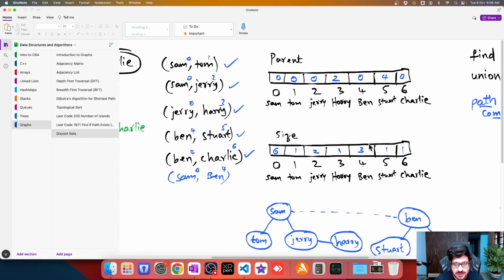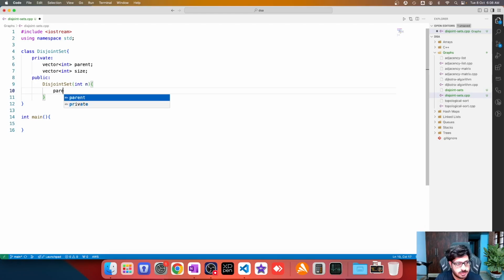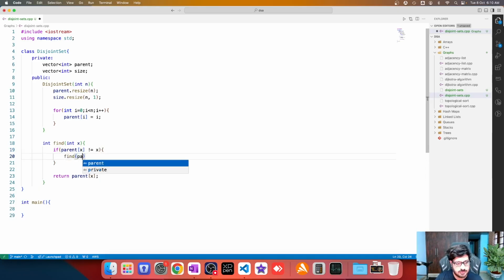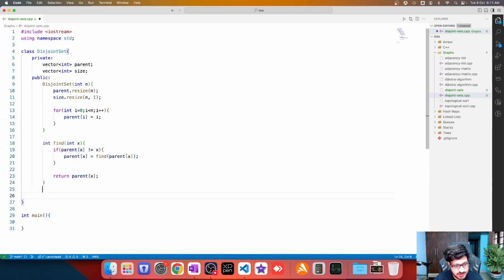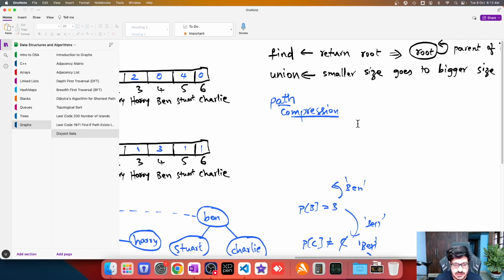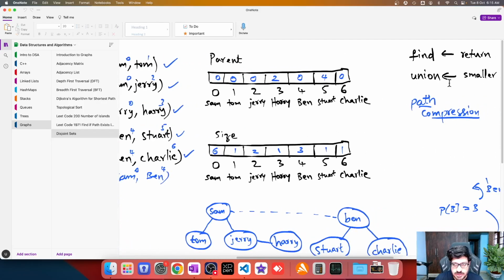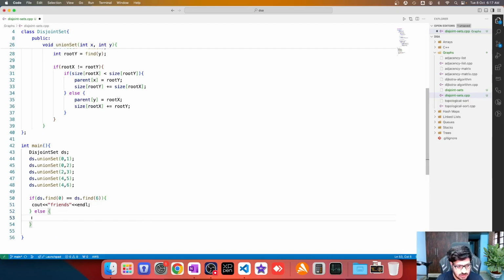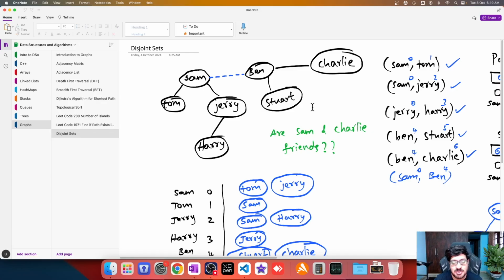Disjoint Sets Implementation in C++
In this video, we'll learn:
 • to create disjoint set class
 • to implement find method
 • to implement union method
 • to create a graph example and understand find and union operations to find path between vertices

Video Chapters:
0:00 about the video
0:58 setup
2:46 find
5:13 union
8:22 are sam and charlie friends
12:04 summary and thank you